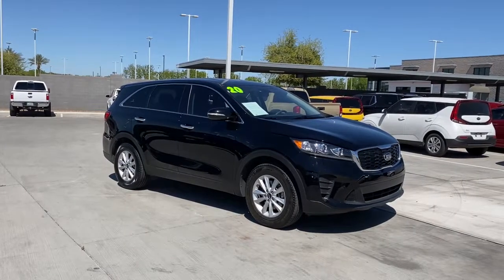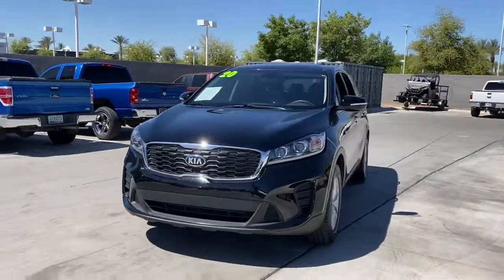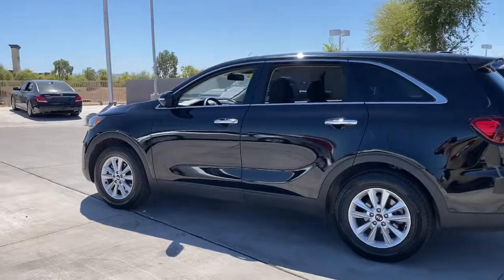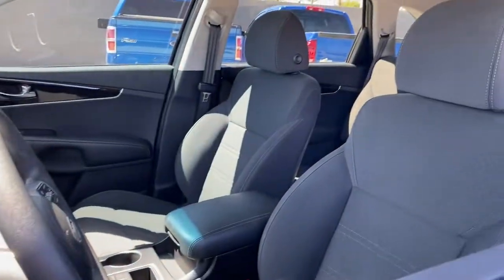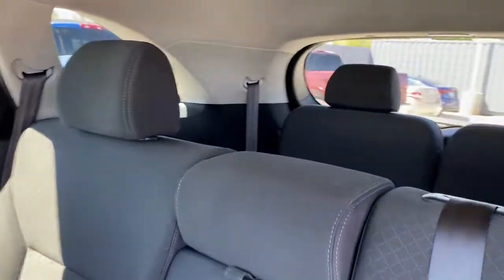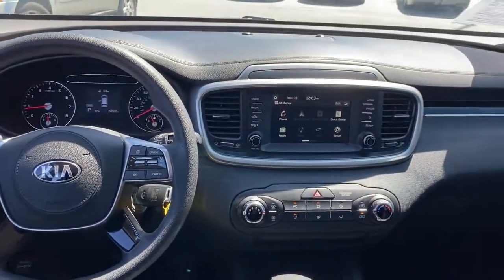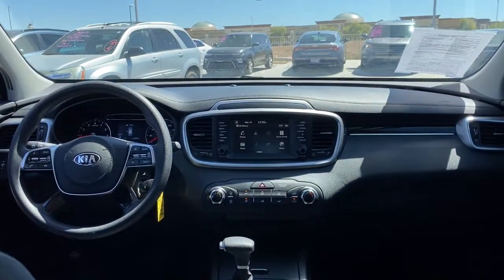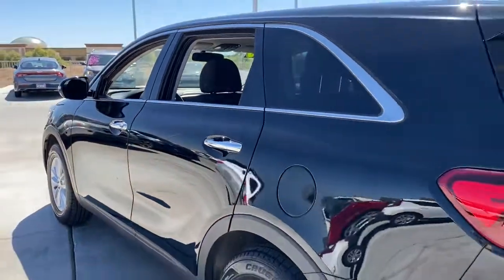2020 Kia Sorento Gilbert, Chandler, Mesa, Queen Creek, San Tan, AZ K6906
Ebony Black Used 2020 Kia Sorento available in Gilbert, Arizona at Horne Kia. Servicing the Chandler, Mesa, Queen Creek, San Tan, AZ area.

Horne Kia
1465 E Motorplex Loop